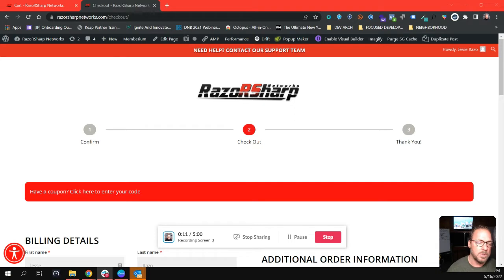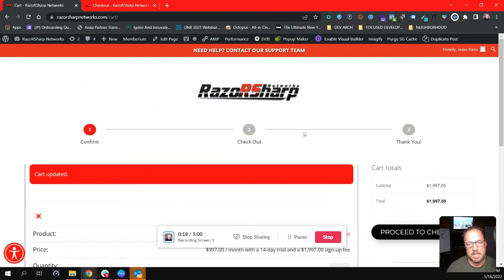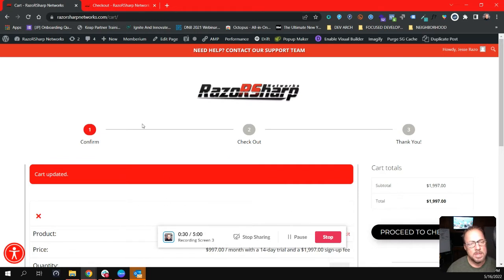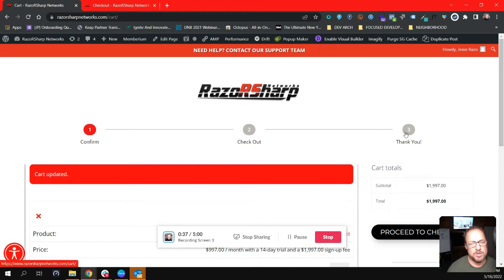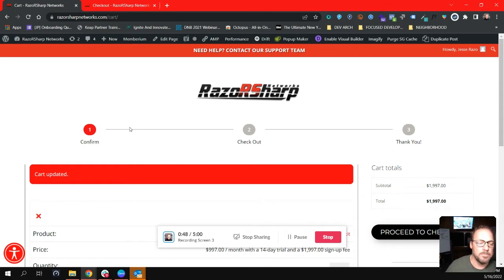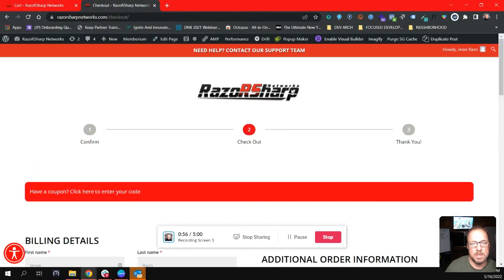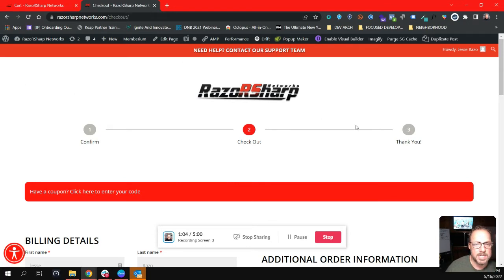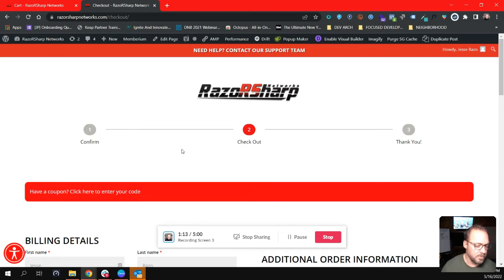An eCommerce Update and ideas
This is how to streamline our team's processes and make us more effective.
We have some training materials on our website that might be helpful for you. We will also rearrange the cart so that more of the content is above the fold. Finally, we will create a default thank you page for all orders.